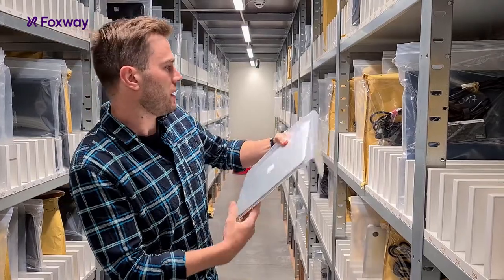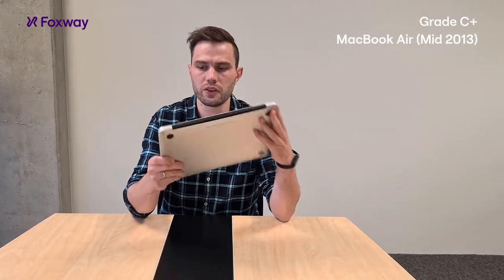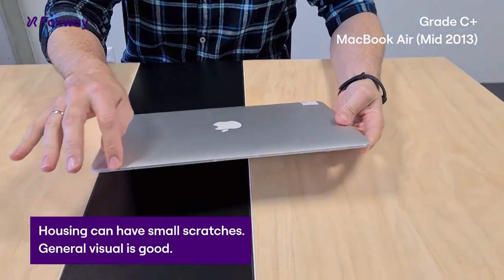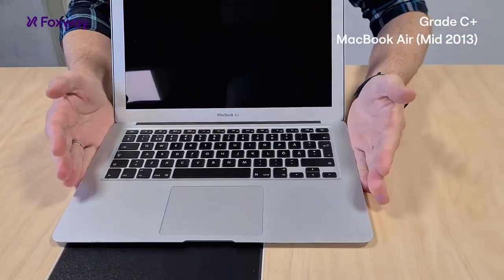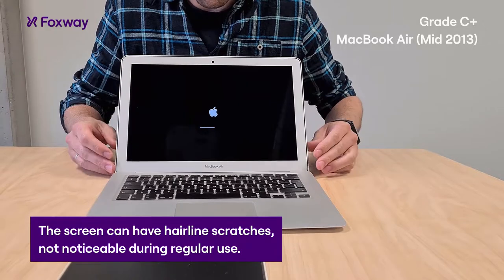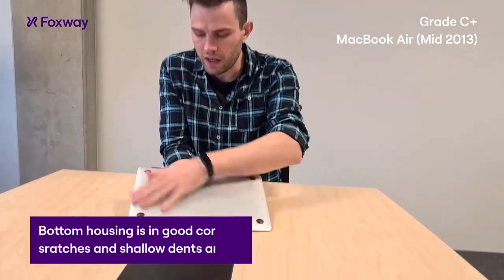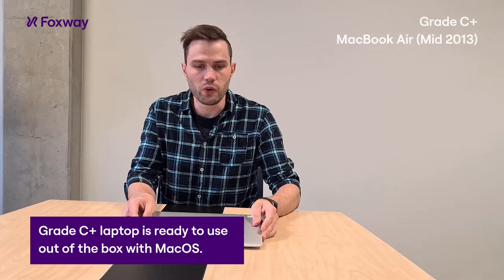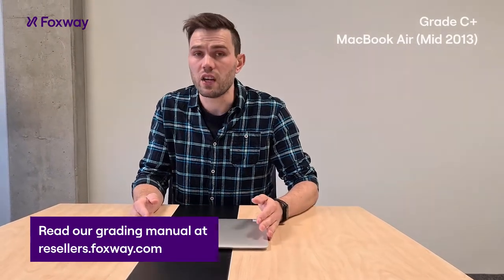Grade C+ - Apple MacBook Air 13" (Mid 2013) - Foxway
Let´s take a closer look at our C+ Grade MacBook.

Specific model: Apple MacBook Air 13" (Mid 2013)
Core i5 1.3GHz
4GB RAM
128GB SSD
Refurbished

Grade C+ Working
C+ grade is only applicable for Apple products. The device has seen use and there can be evidence of wear like scratches, and only ONE deeper dent allowed. The device is fully functional.

Additional services:
- Standard 90-day warranty for all devices
- “Ready to sell“ – secure packaging that’s ready for direct shipping without repacking
- “Ready-to-use” – extra preparations, including an OP system installation, so the device is ready to use out of the box

About Foxway
Foxway extends electronic device lifecycle through IT asset management, device buyback and resale solutions. Foxway can be your steady supplier of new and used electronic devices.
Wholesale electronic devices (laptops, mobiles, accessories and more) are physical in stock. If you see it on site, it's ready to ship.